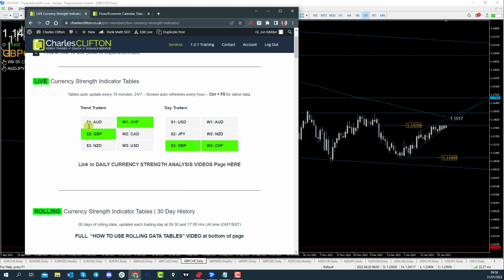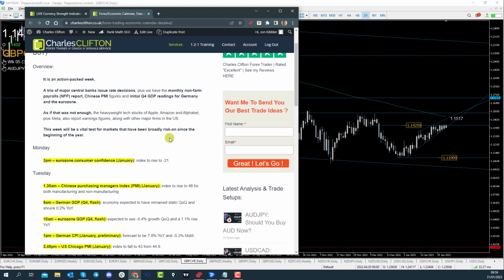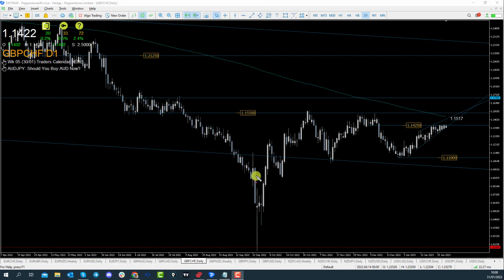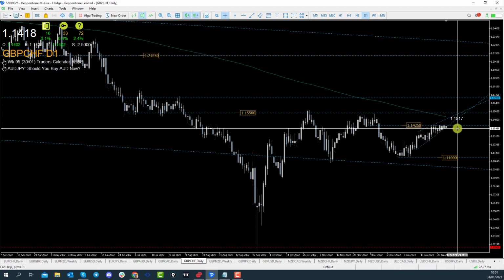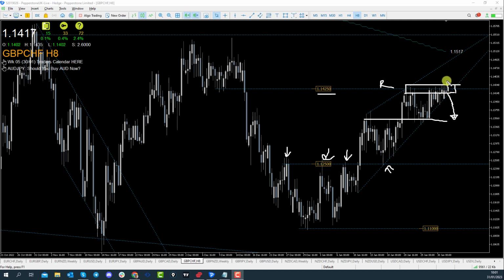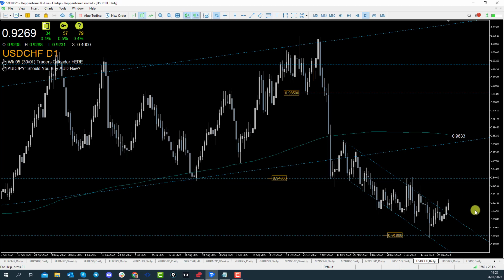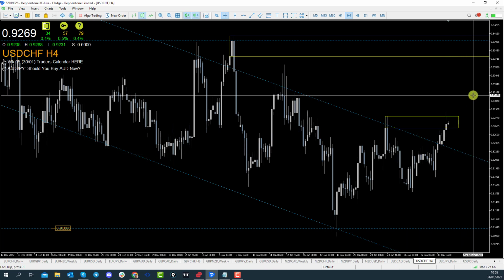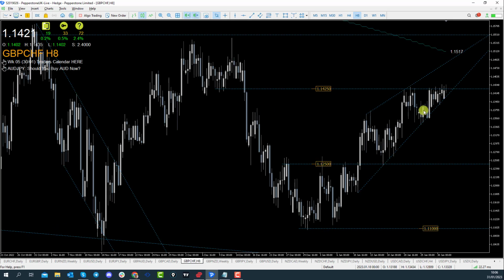How To Find A Trending Forex Pair | GBPCHF | Currency Strength Indicator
How To Find A Trending Forex Pair | GBPCHF Watch This Before Buying | Currency Strength Indicator

Today's forex pairs of interest are

GBPCHF Watch This Before Buying

In today’s currency strength video we identified that the Great British Pound (GBP) and Swiss Franc (CHF) are the only two currencies that show a confluence between the two tables.
The strength and weakness of the currencies have dramatically changed overnight, this is largely due to the upcoming high impact news events.

Time Stamp:
Intro 0:00
GBPCHF 3:05
USDCHF 6:15
Outro 8:10